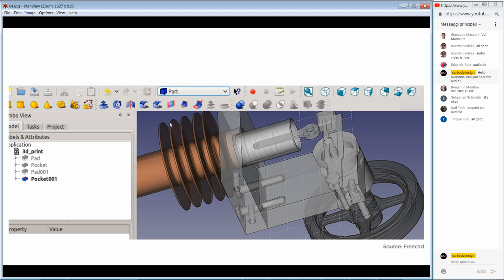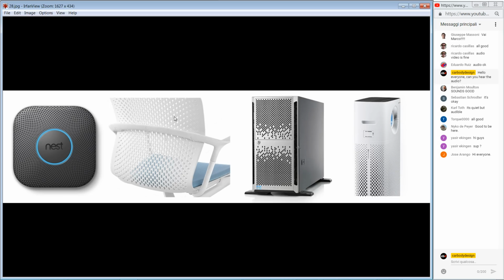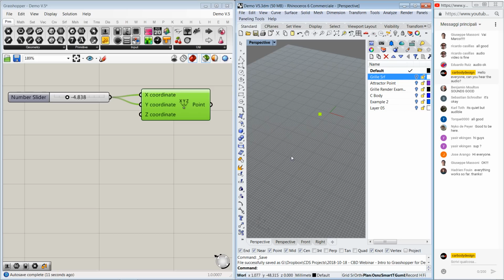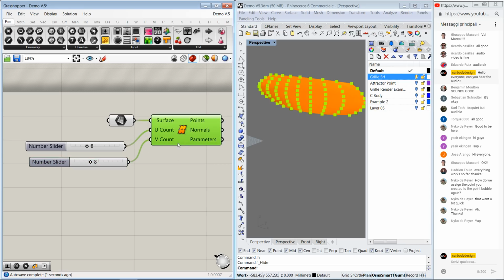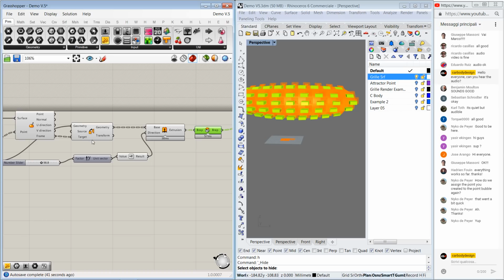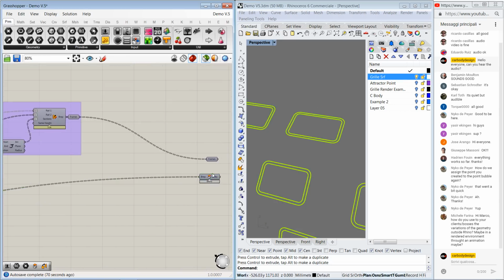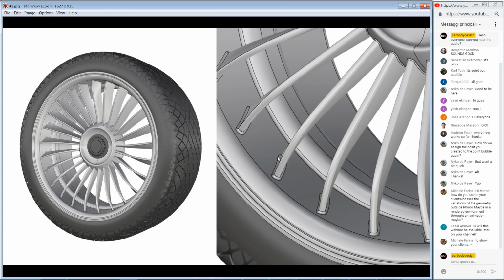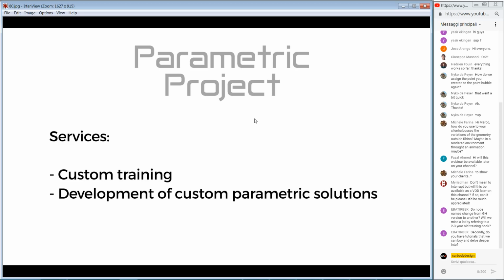Live Webinar: Introduction to Grasshopper for Designers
UPDATE (March 2019): I have recently presented another Grasshopper webinar organized by Novedge, where I give an overview of different modeling strategies for creating 3D patterns:

This webinar gives an introduction to Grasshopper for Rhino, focusing in particular on the possible applications in the transportation design, product design and industrial design industries.

marcoATmarcotraverso.it
infoATparametricproject.net

NOTES ON the CONTENT

Since the webinar was targeted to non-Grasshopper users as well, we have decided to spend some time presenting a basic introduction to the interface and workflow.

In the next video we are going to focus more on the different applications and examples.

Please leave us a feedback or a comment - we'll love to hear from you!